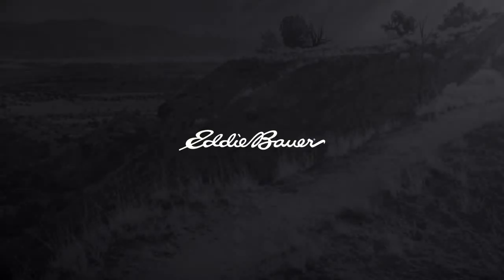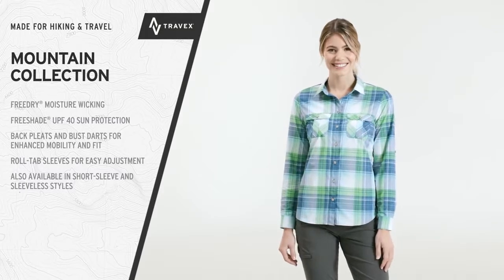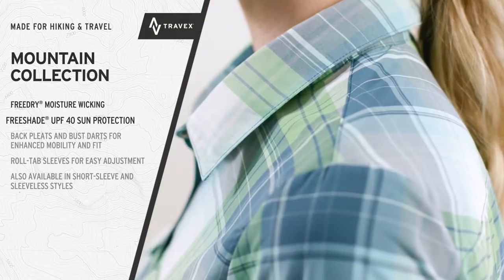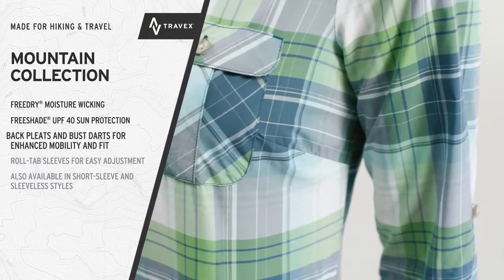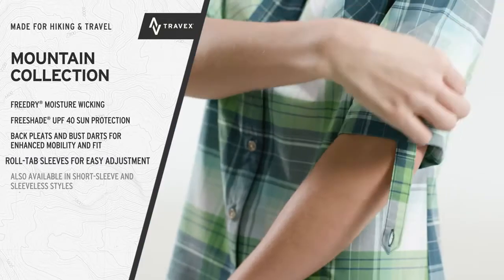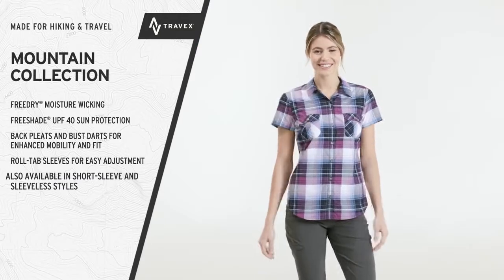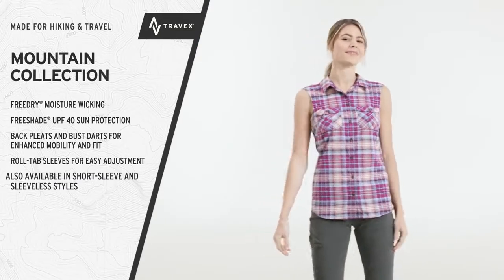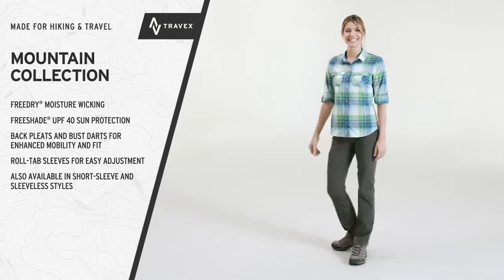Mountain Kollektion Damen